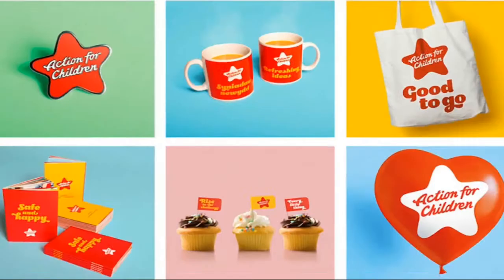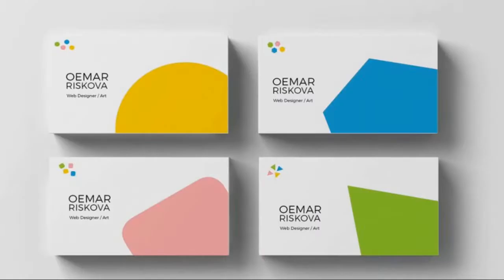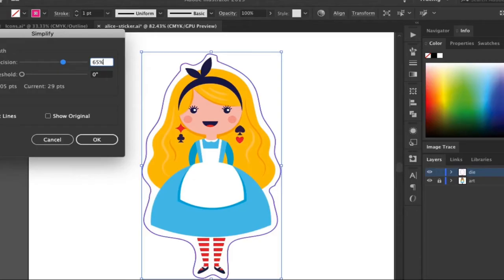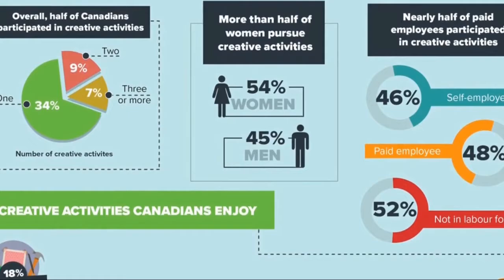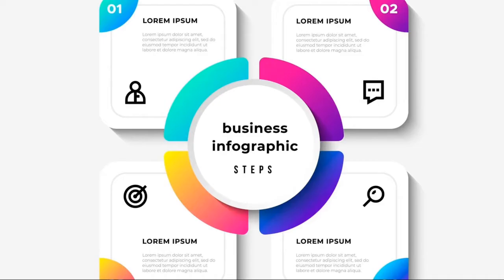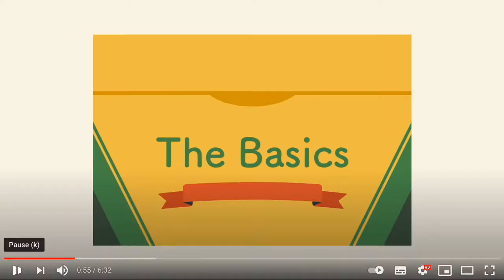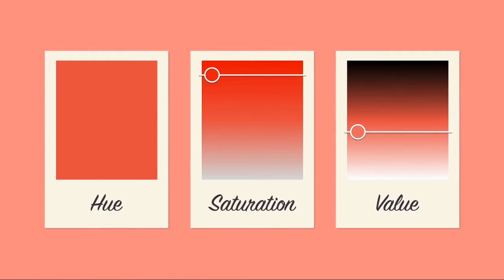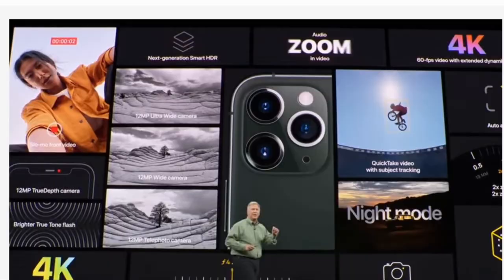Graphics - GCSE Options at Haverfordwest High